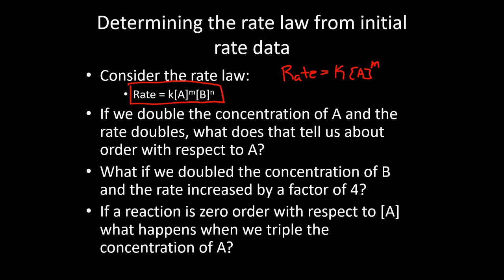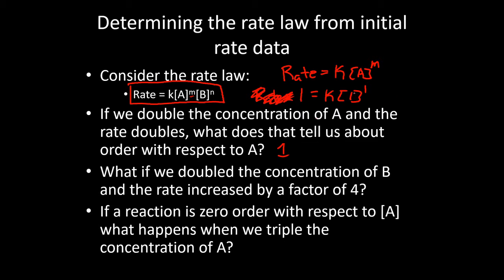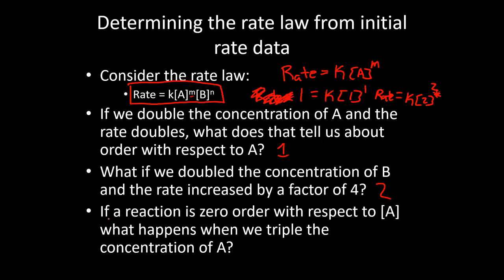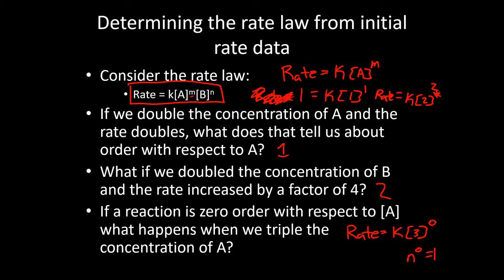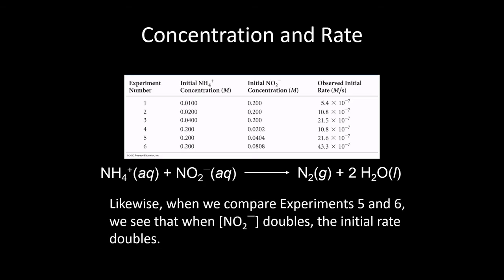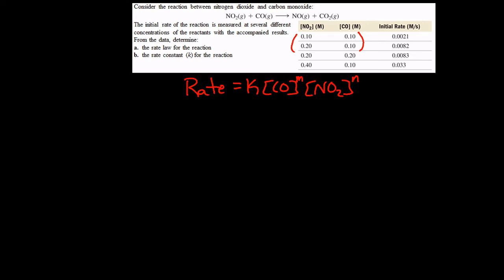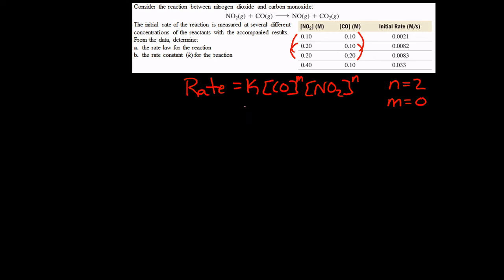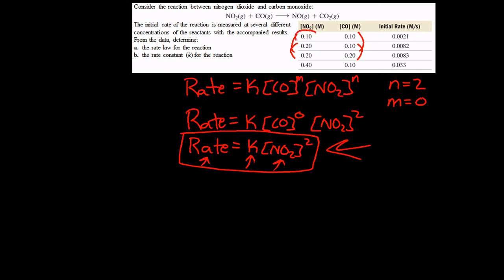Chapter 12 part 5, Rate law continued